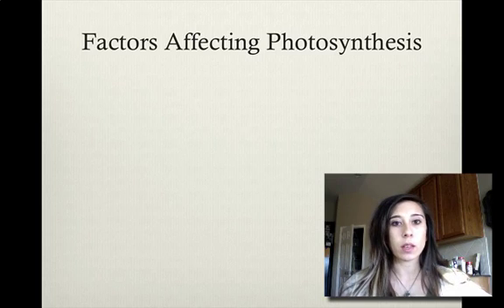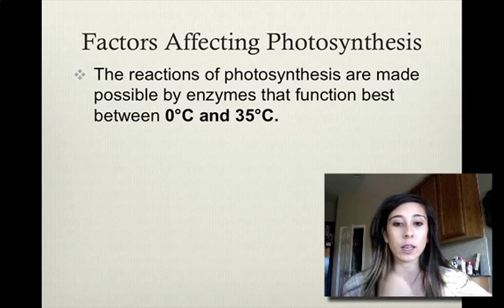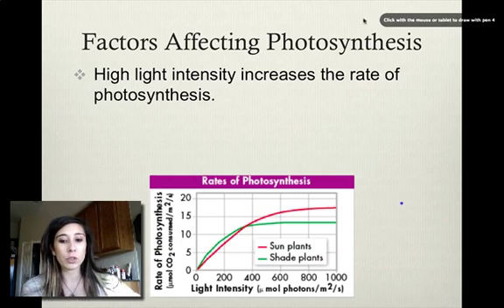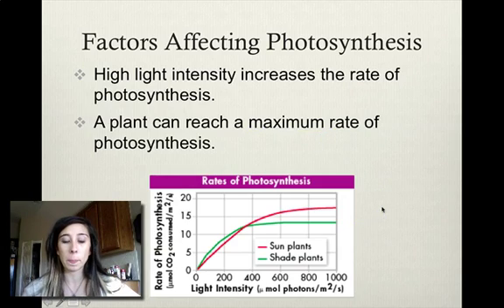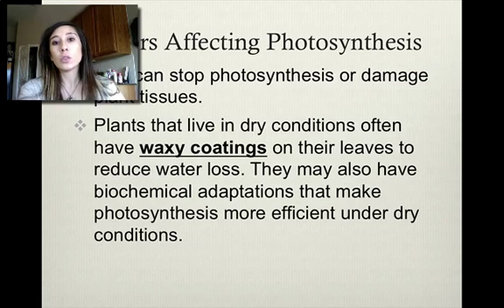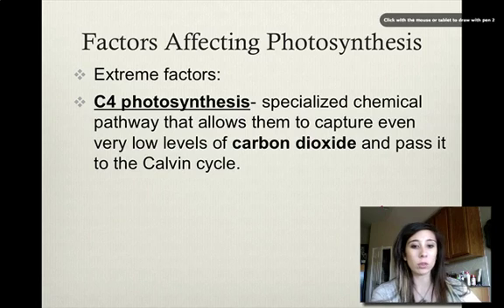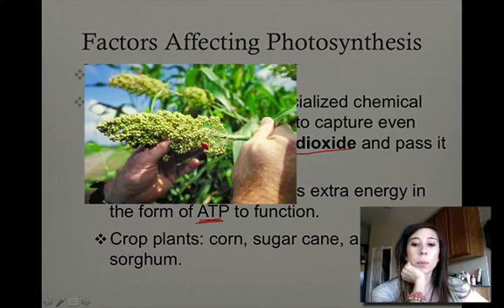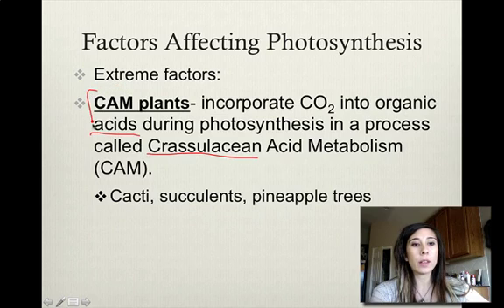Factors of Photosynthesis